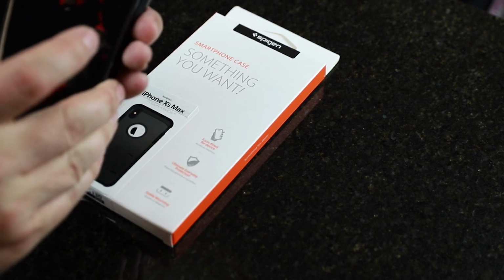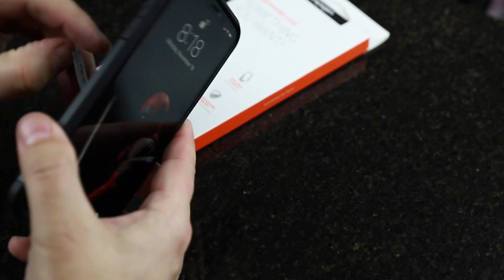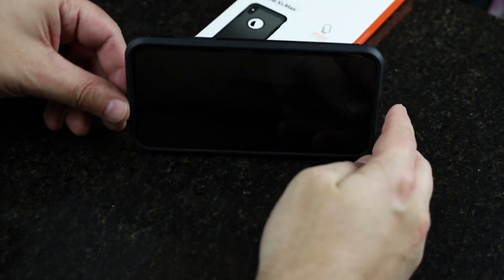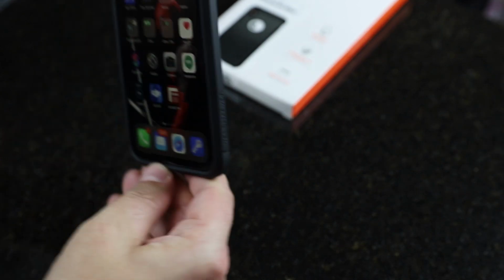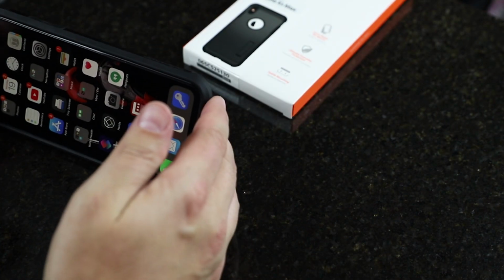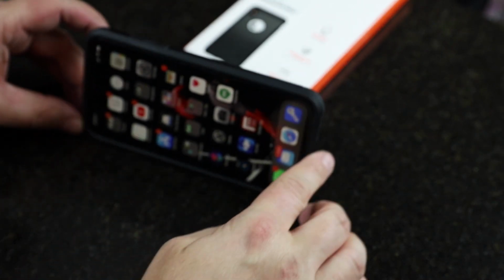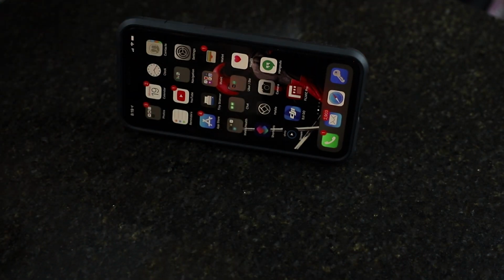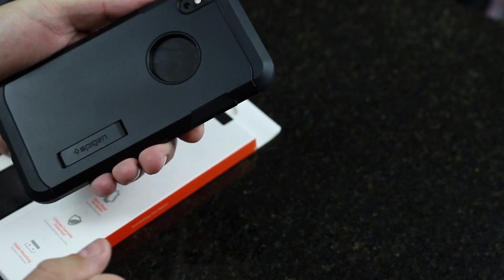Spigen iPhone XS Max Tough Armor Case Review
Review of the Spigen Tough Armor case for iPhone XS Max!

Please forgive me for continually referring to the iPhone as the XS Max and not "10 S" Max!  Doh!

This is a really great case, and it does well to protect the phone.

However, I'd avoid the matte black version shown here because the back is a fingerprint magnet!  The other colors might be better if you hate having it look dirty all the time!

✅ Spigen Tough Armor for iPhone XS Max